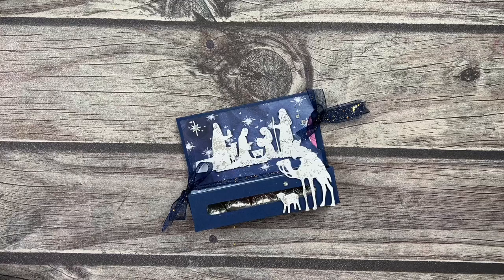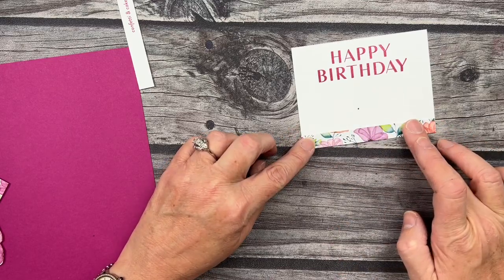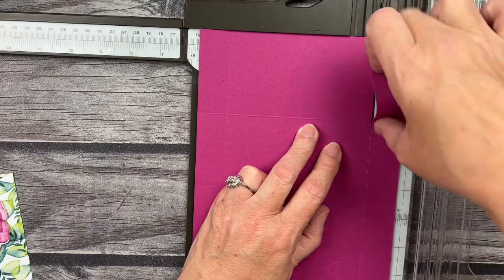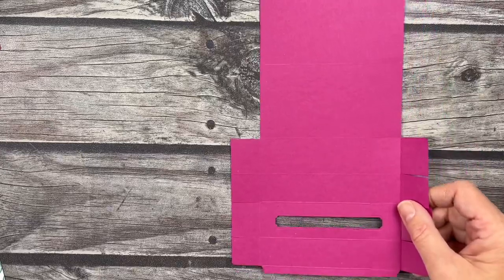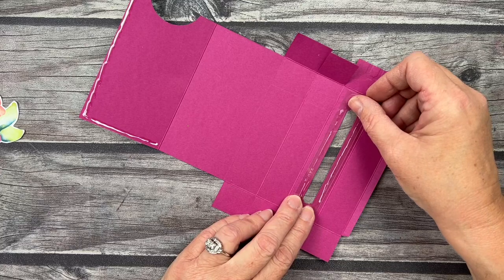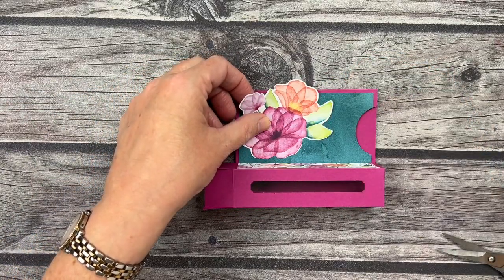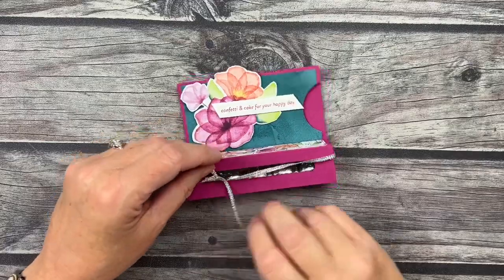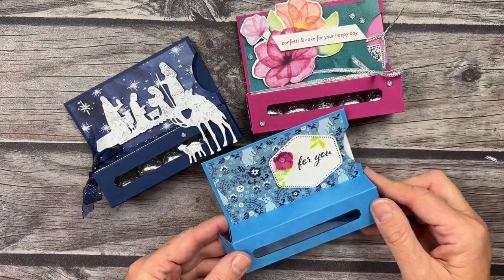Fun Fold Friday - Kisses Treat Box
It's Fun Fold Friday and today's simple project isn't a card but a sweet treat box, that not only holds candy, a lip gloss or any small gift, but also holds a gift card!  Perfect for not only making for Christmas gifts but really birthday gifts, Mother's Day or Father's Day gifts, graduation money or even a new baby gift.

If you've seen any of my other videos you know how I love simple, fun projects!  While this box looks difficult it is so easy that I'm sure you will make multiples!!!

The Treat Box is so easy, and while the sample in the photo shows the O Holy Night Designer Series Paper, and the Night Divine Bundle, from Stampin' Up!®, the actual video showcases some of my favourite paper, Delightful Floral, available as a Stampin' Up! online exclusive products.  However, you can really use absolutely ANY designer series paper you wish.

I've included the project measurements over to my website for a downloadable handout.

 If you would like more inspiration I go live on facebook every Monday/Wednesday morning at 9 am AEDT-would love to have you join my stamping community each week!

Supplies used today are all from Stampin' Up!® and some supplies shown are currently on the 2023 Last Chance List - if you love them as much as I do you will want to get them soon as they are only available while supplies last!